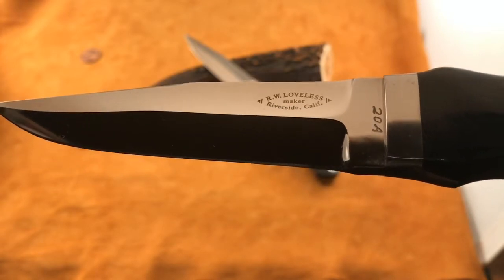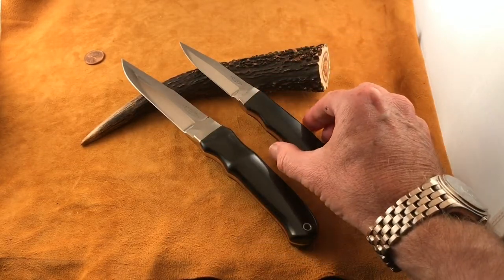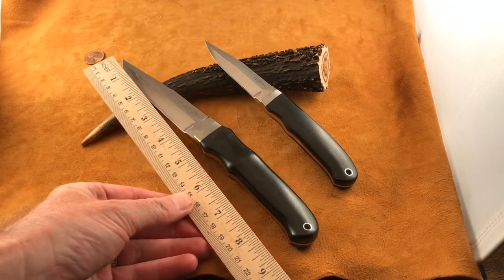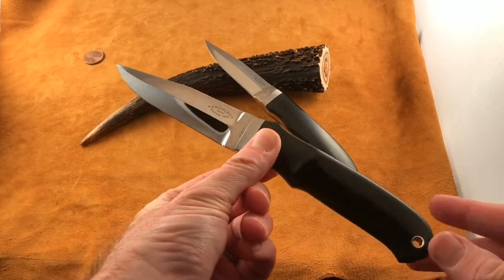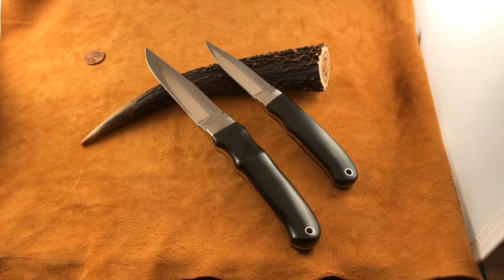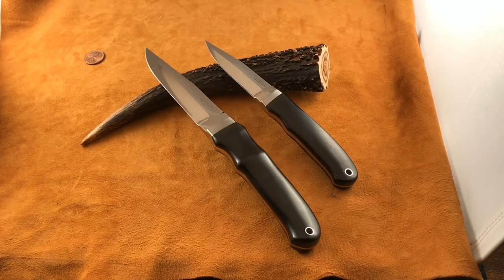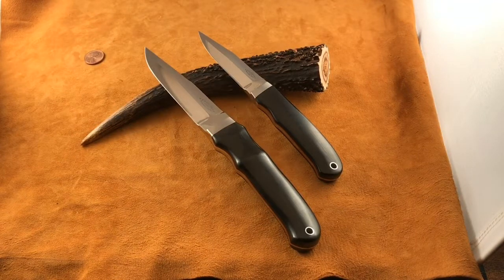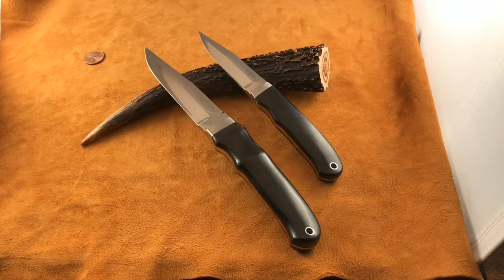Hideout Ny Special black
This is the first set of Hidden Pin NY Special and Hideout made by Bob Loveless. Super rare